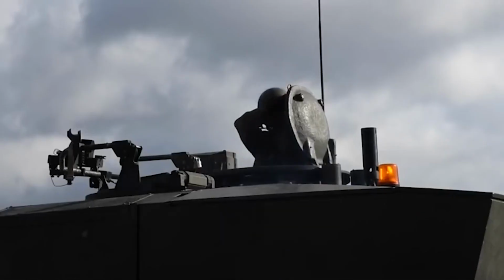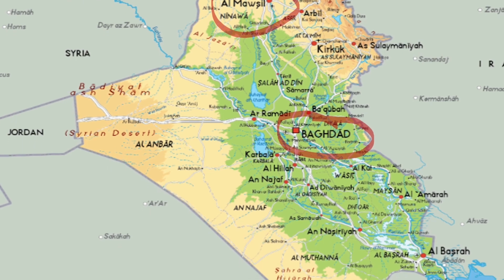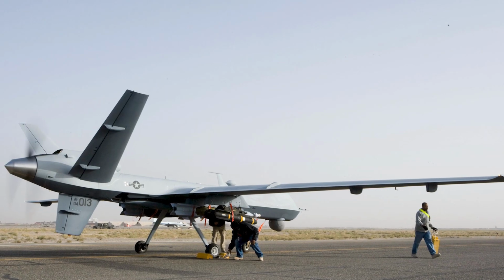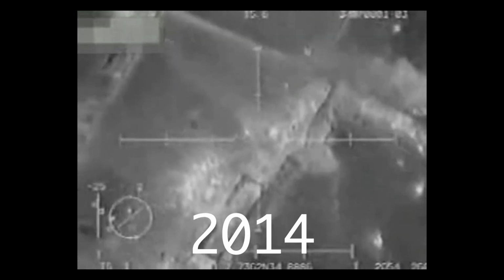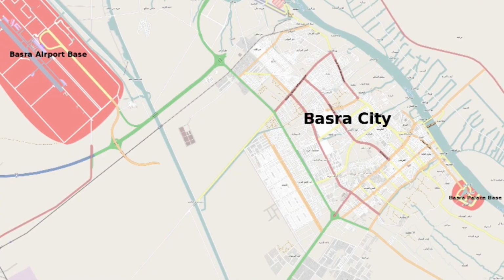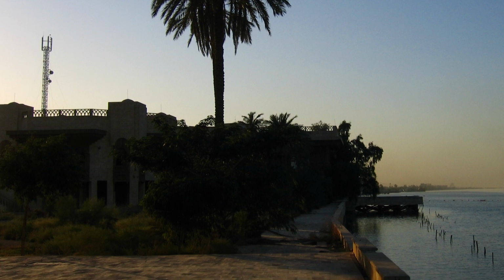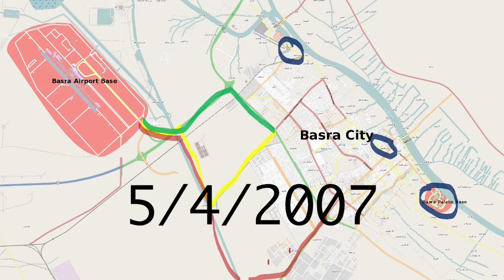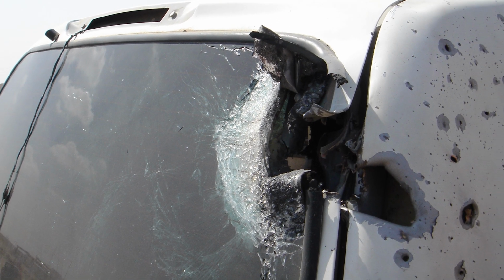What Happened To The British Army Challenger Tank?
There has been a great deal of interest in the British Army’s Main Battle Tank of late due to its impending deployment to Ukraine. But don’t be fooled, even these £4m pound vehicles are vulnerable to attack!

I was involved in an incident in Iraq, when a Challenger 2 was needlessly blown up by an improvised explosive device (IED), a roadside bomb costing a few £100.

The British officer who was given the information about the planting of the IED chose to ignore it. The result being that the armour on the Challenger was compromised resulting in life changing injuries to those inside.

Useful links:
Damascus Redemption

Thank you for taking the time to view this video, if you're interested in watching more content like this then hit subscribe and ring the bell to be notified of the next video

for blog content and more news.

Since 2005 I've been to most war zones: Iraq, Afghanistan, Syria, Somalia, Nigeria, Ethiopia, Libya & South Sudan watching as the War on Terror unfolds.

I write about my experiences from the front line, my novel Damascus Redemption a true insight on how the shady world of private security industry works.

As a former member of the Parachute Regiment I'm able to use my military knowledge as a consulltant, keeping people safe in the worlds most dangerous locations.

You can download the Last Patrol a short story of my time with the USMC in Helmand at my and twitter account